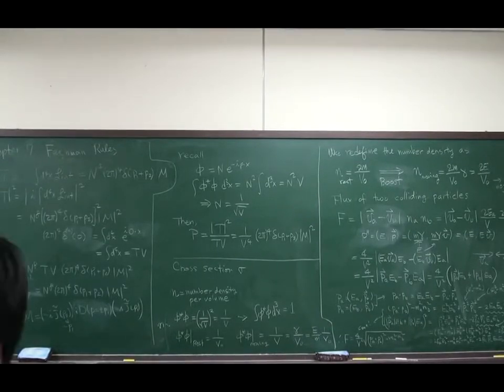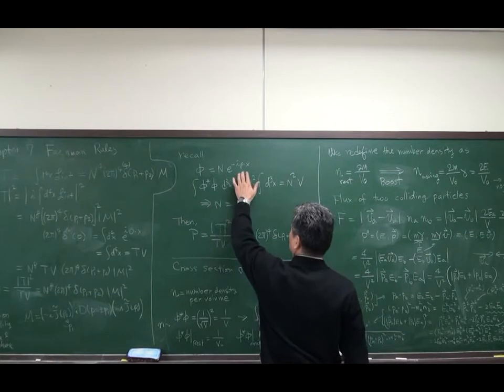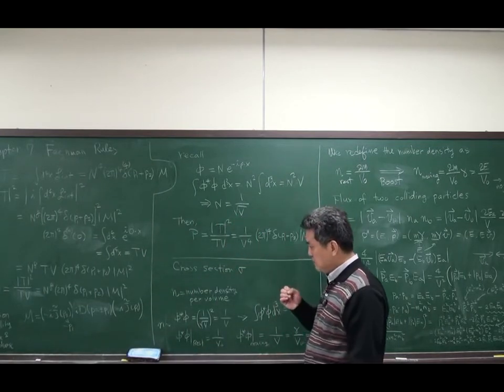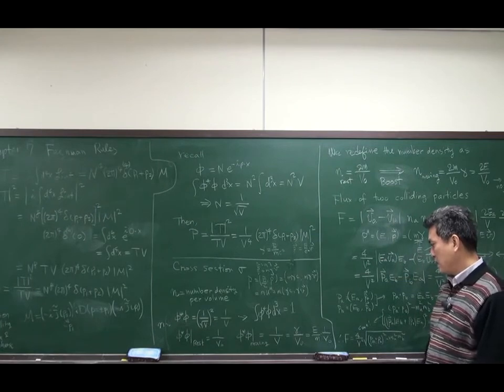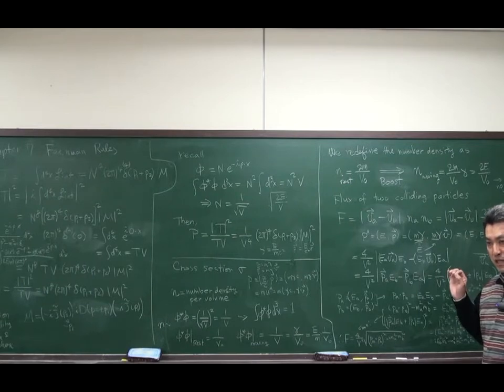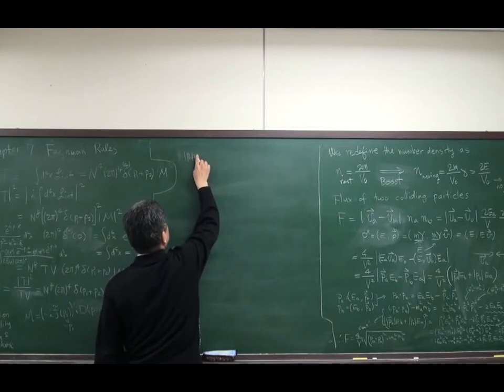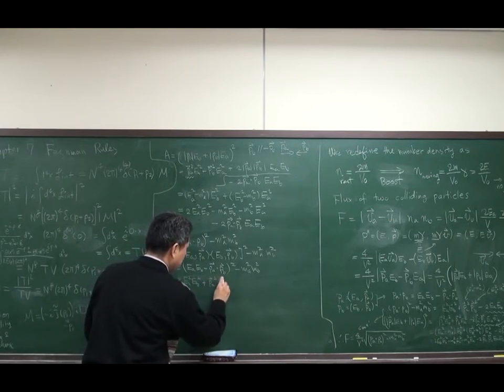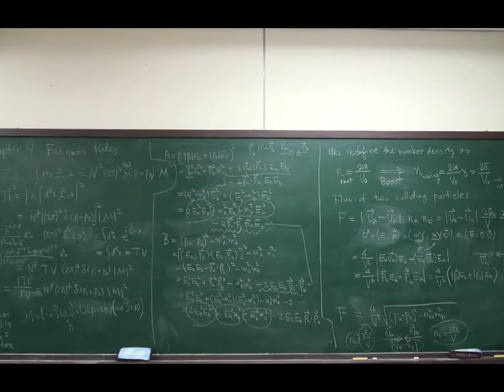7 1 Momentum space Feynman Rule 3